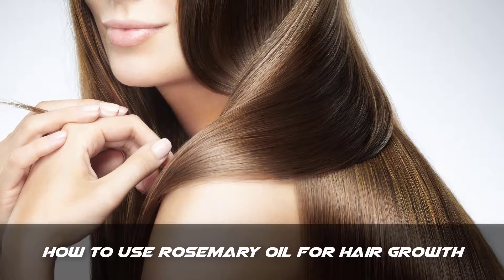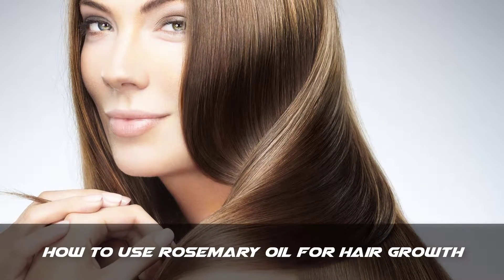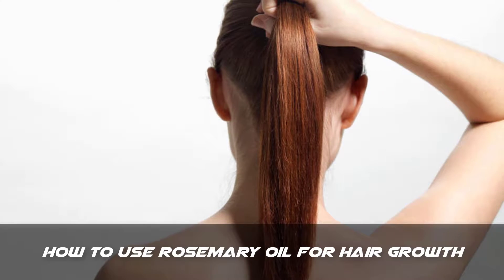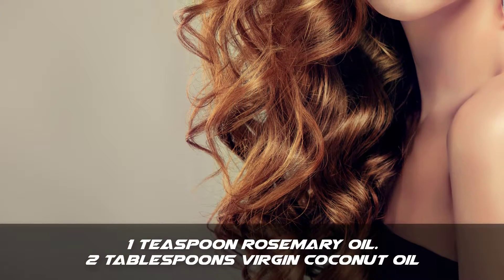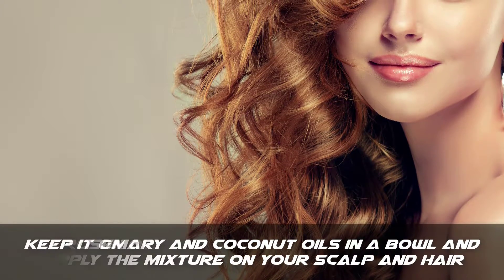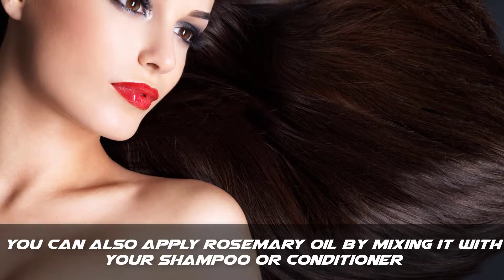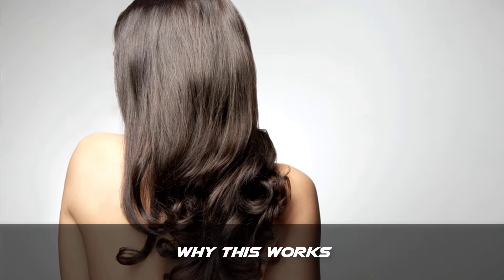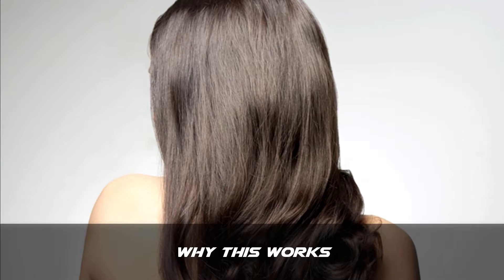How To Grow Hair Faster | How To Grow Your Hair Fast | Hair Growth With Rosemary Oil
-How To Grow Hair Faster | How To Grow Your Hair Fast | Hair Growth With Vitamin E Oil

-How To Grow Hair Faster | How To Grow Your Hair Fast | Hair Growth With Coconut Oil

MUSIC USED

DESCRIPTION
hello friends, my name is trisha and today i will tell you How To Grow Hair Faster.
in this video i will tell you How To Grow Your Hair Fast and naturally with home remedies.
i will tell you how to use Rosemary Oil for hair growth. i will tell you more about this remedy and some cautions, at the end of this video, but first i will tell you how to use this remedy.